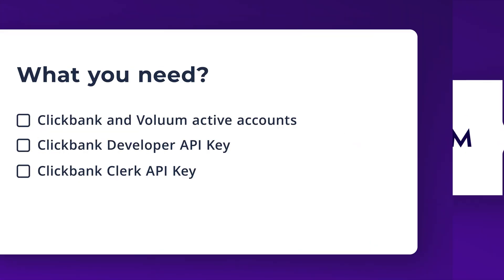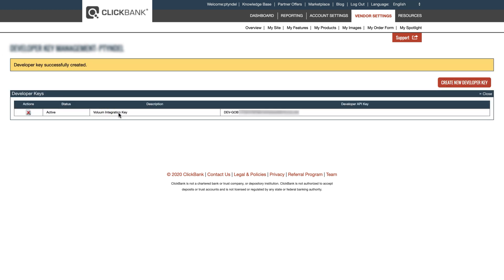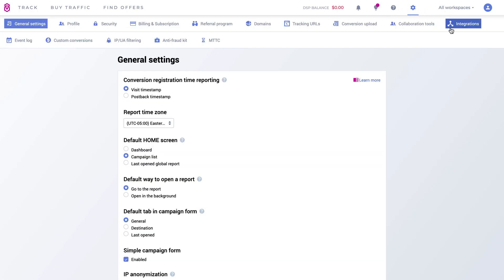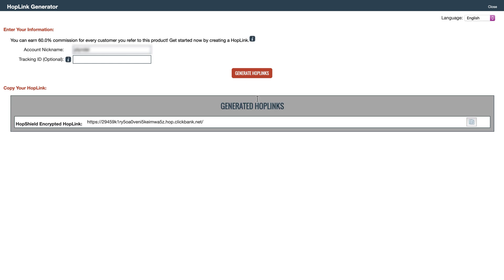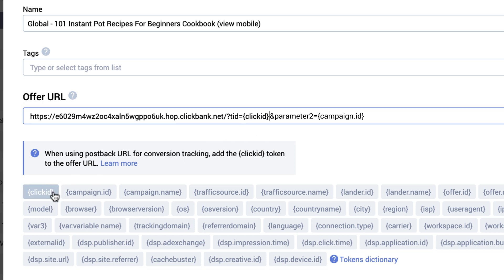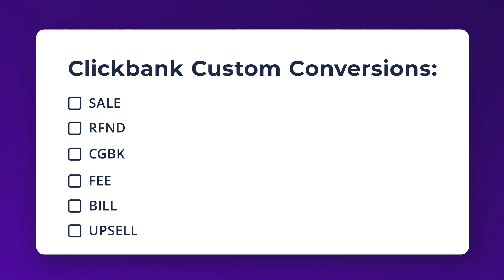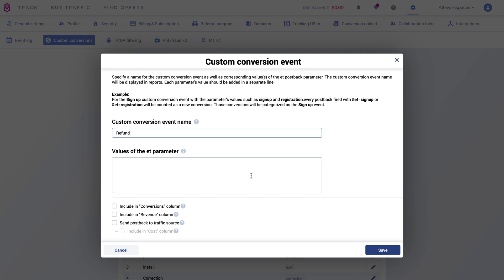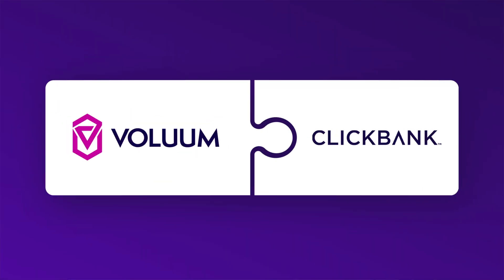How to integrate Voluum tracker with Clickbank